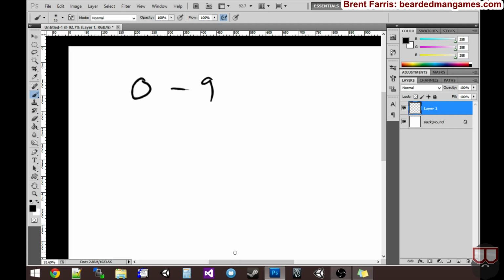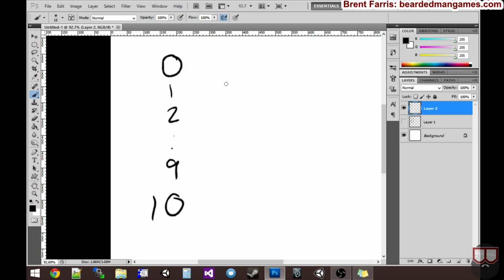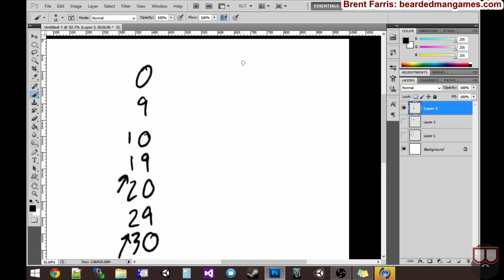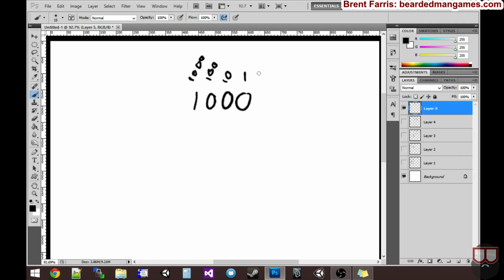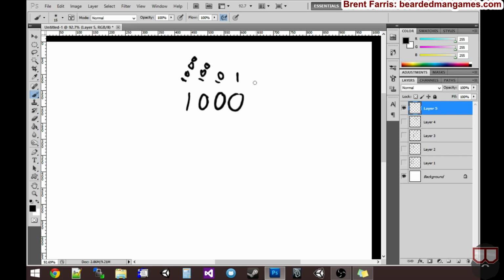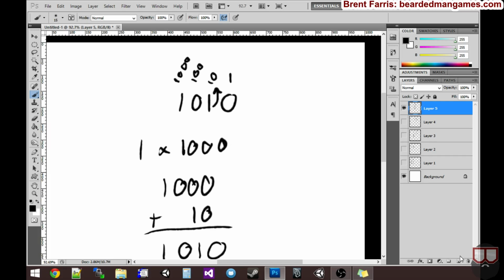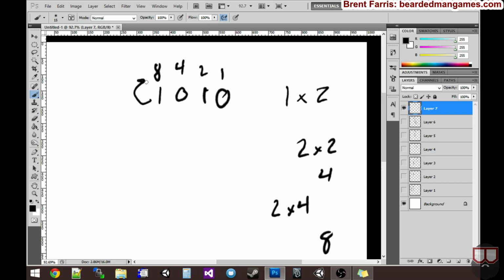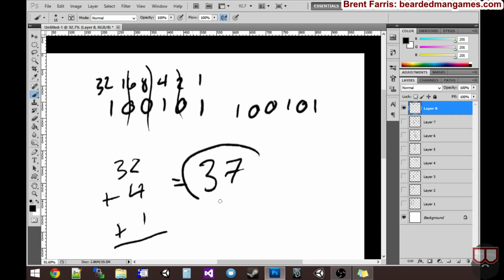Introduction To Programming 1: Understanding Binary Plain and Simple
This is the kickoff of my new series in programming.  We will be using Visual Studio for our programming.  This introduction video is for fun to get us prepared for thinking critically about things no matter how simple it may seem.